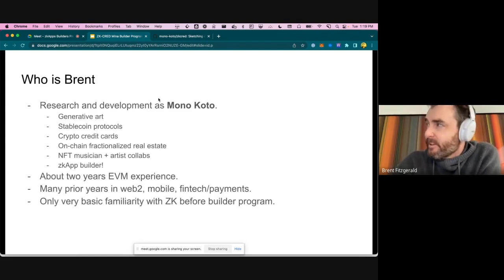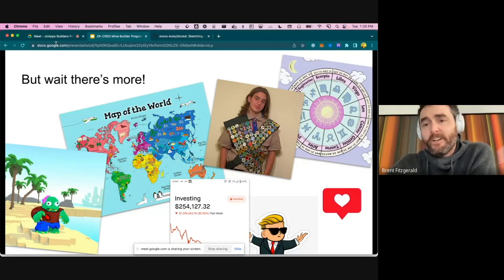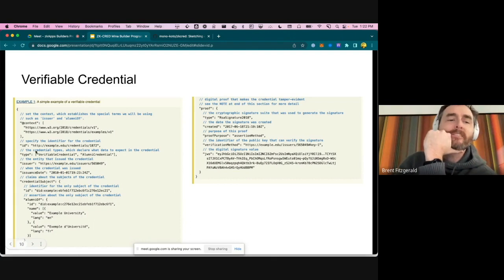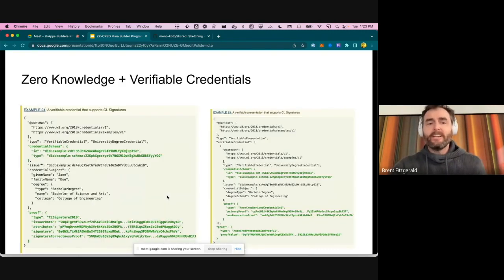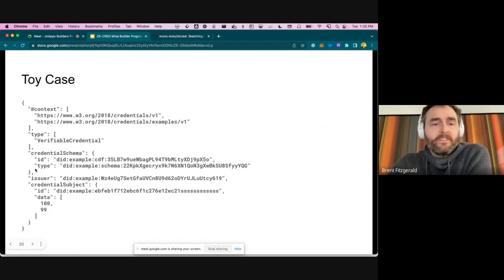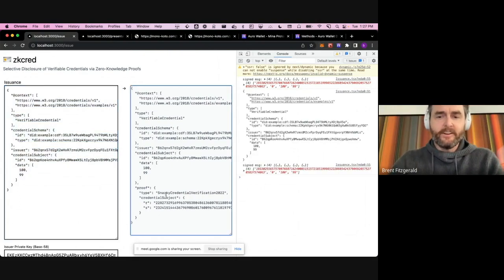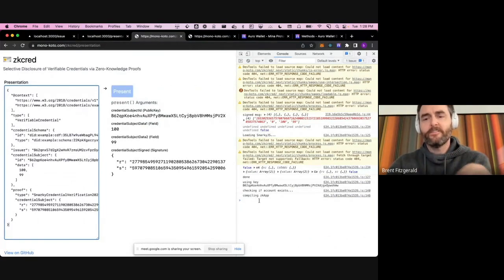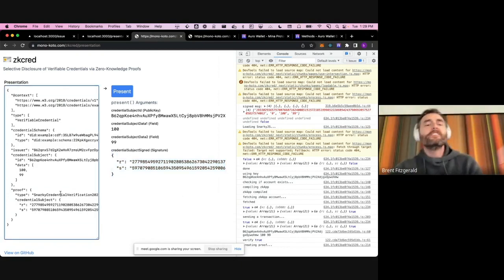ZK-Cred: A zkApp for Mina Protocol by Brent Fitzgerald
This zkApp is a simplified PoC of SnarkyJS verifiable credentials selective disclosure. Built by Brent Fitzgerald (bf#6064 - discord ID) as part of the ZkApps Builders Program Nov/Dec 2022.